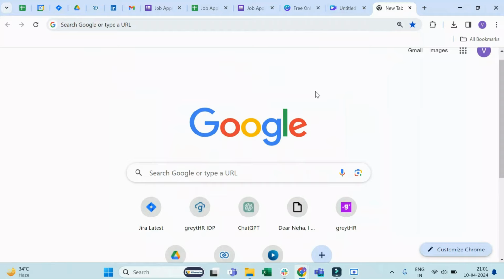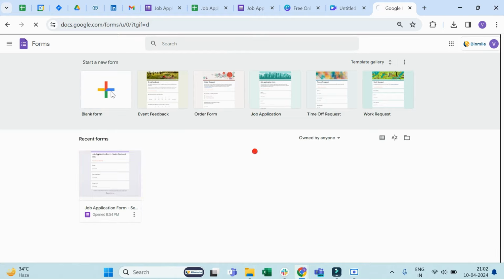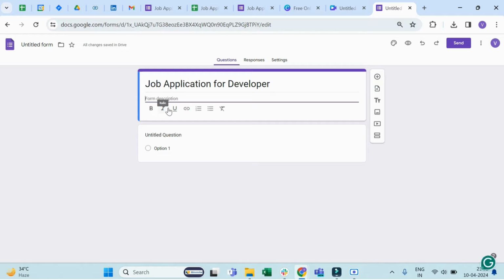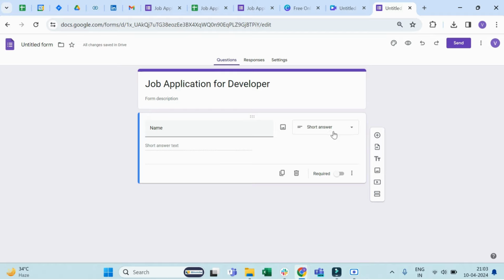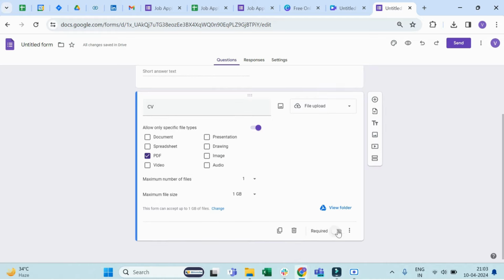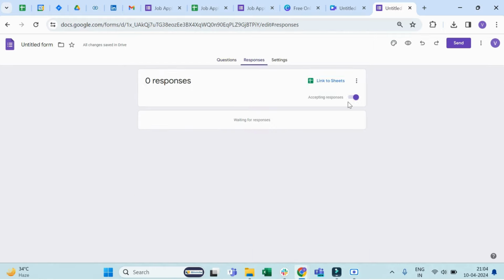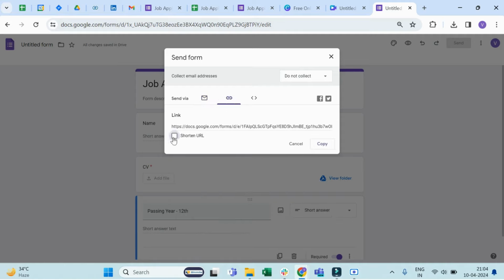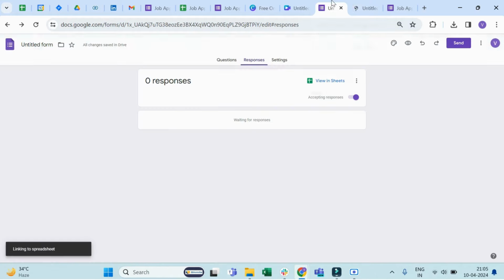Google Form: How To Create Google Form - Complete Tutorial - 2024 गूगल फॉर्म कैसे बनाये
🔥 Ready to create powerful Google Forms? This complete tutorial will guide you through every step! 🔥

In this video, we dive into the world of Google Forms, from start to finish. Whether you're a teacher, business owner, or just looking to gather information efficiently, Google Forms is your go-to tool.

📋 What You'll Learn:

Creating a New Google Form
Adding Questions (Multiple Choice, Short Answer, Dropdowns, and more)
Customizing Themes and Designs
By the end of this tutorial, you'll be a Google Forms pro, ready to create surveys, quizzes, registrations, and more!

🎓 Whether you're a beginner or looking to expand your Google Forms skills, this tutorial has something for everyone. 💻✨

The creator of this video is not responsible for any direct or indirect damages or losses related to the use of the information presented in this tutorial. Users should exercise their own discretion and judgment when following the steps and suggestions outlined in the video.

Google, Google Forms, and all related trademarks are the property of Google LLC.

By watching and following along with this tutorial, viewers agree that they are doing so at their own risk and that the creator shall not be held liable for any actions taken based on the content of this video.